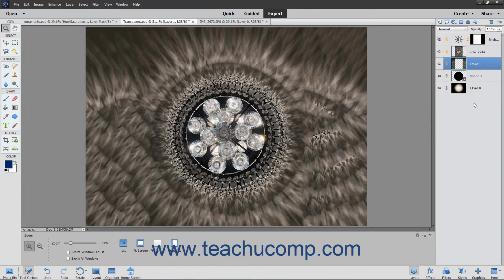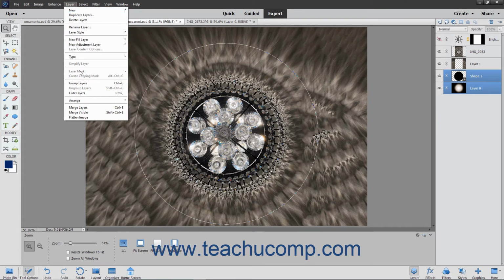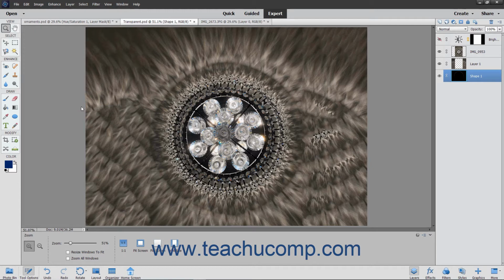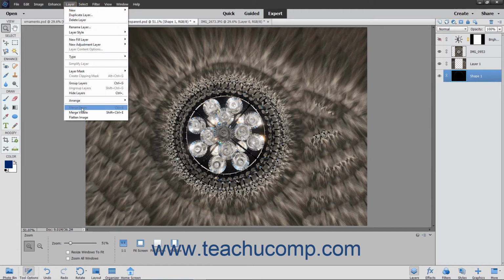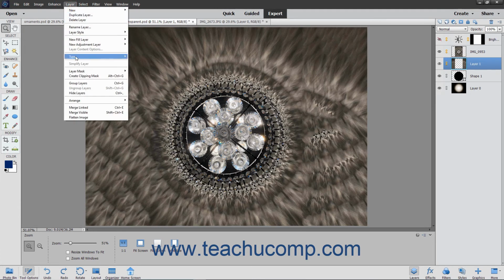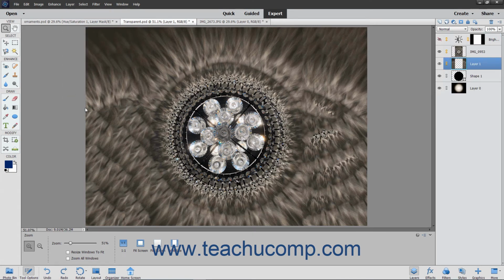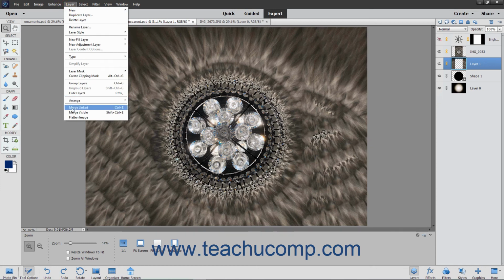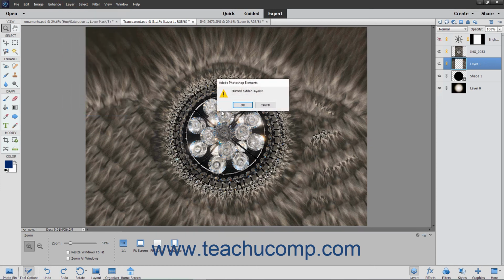Photoshop Elements 2021 Tutorial Merging Layers and Flattening Layers Adobe Training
Learn about Merging Layers and Flattening Layers in Adobe Photoshop Elements 2021 with the complete ad-free training course